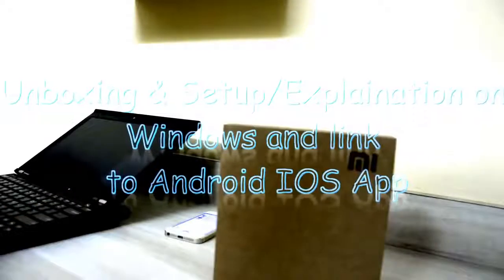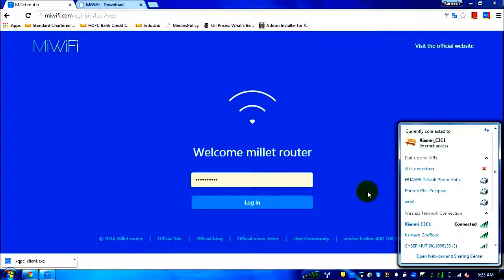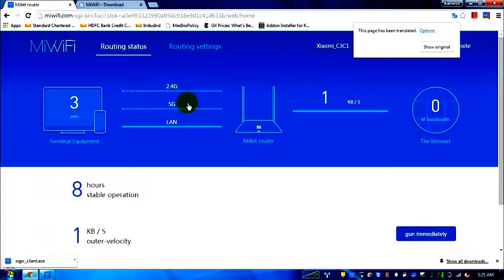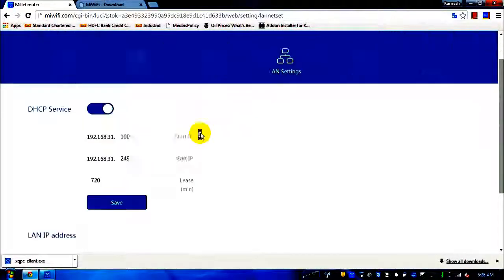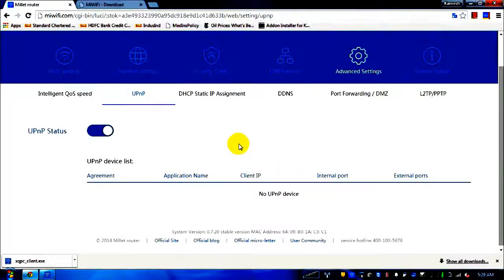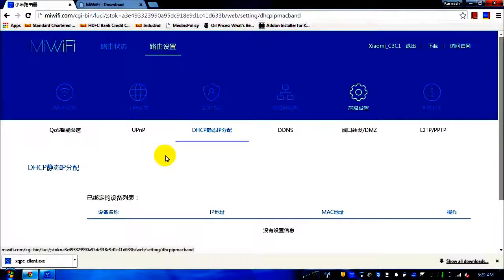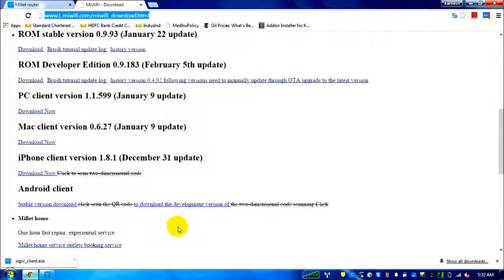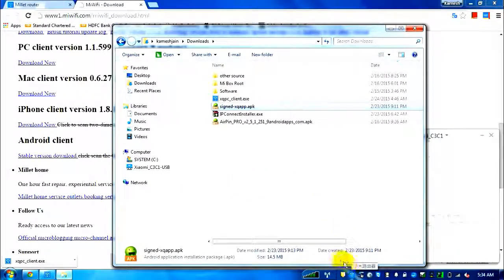Xiaomi Router Mini Unboxing Review English Setup Guide for Laptop Mobile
Xiaomi Router Mini Unboxing & review with much needed english translation of the setup configuration. Have also provided a link for android english app (credited for that to its developer)..
Hope it helps.. Let me know if I can answer any query...